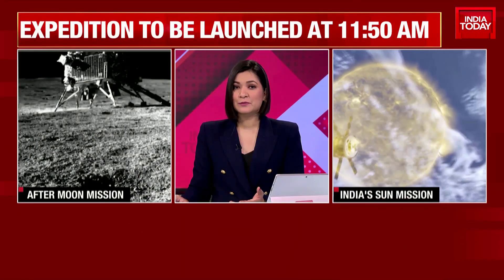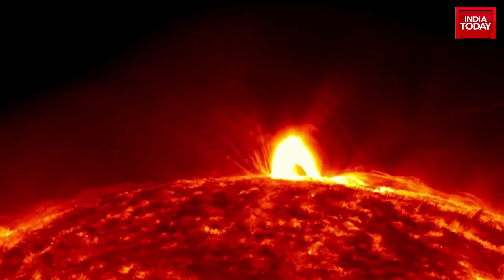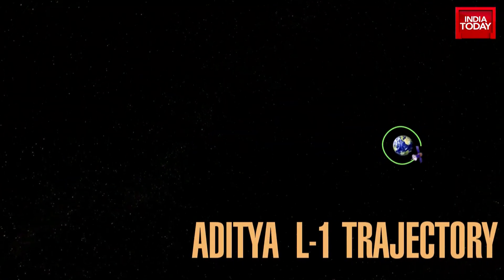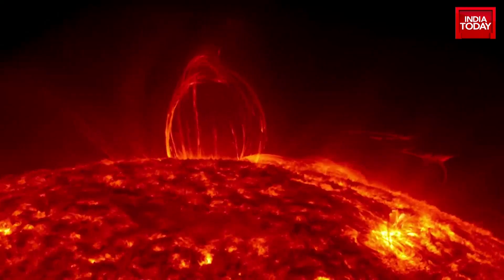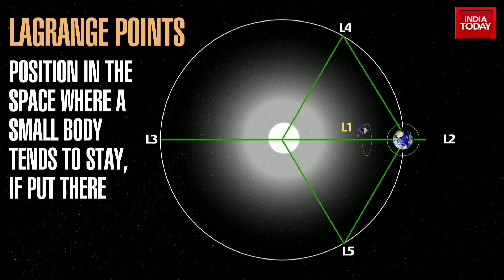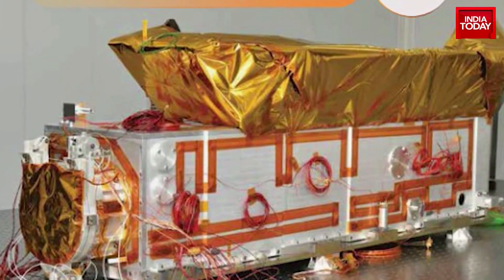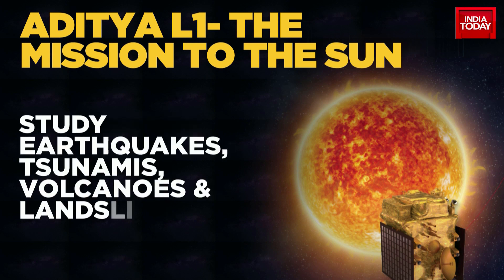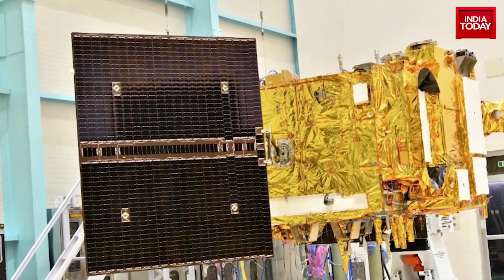Aditya L1 Launch: The Mission To The Sun Is All Set To Launch From Sriharikota | ISRO's Sun Mission